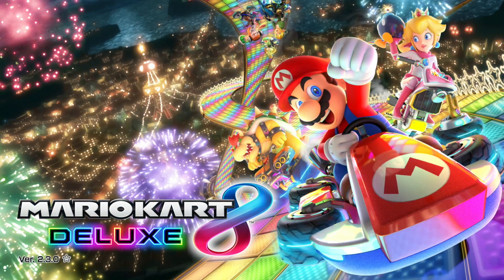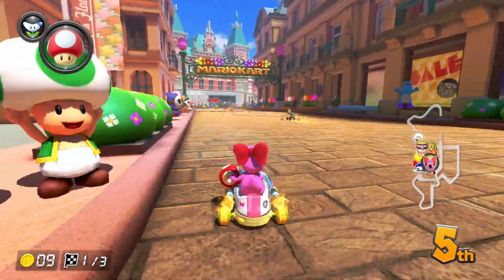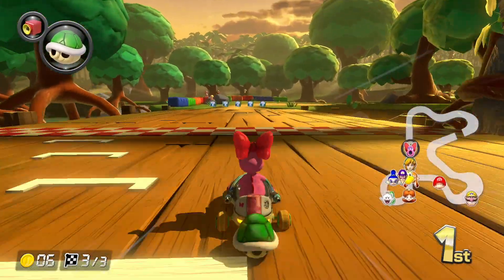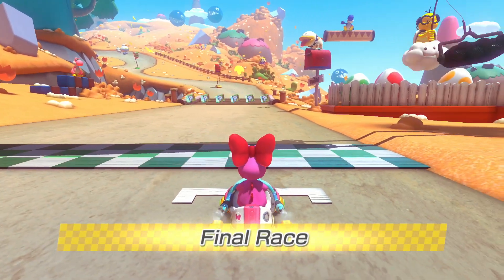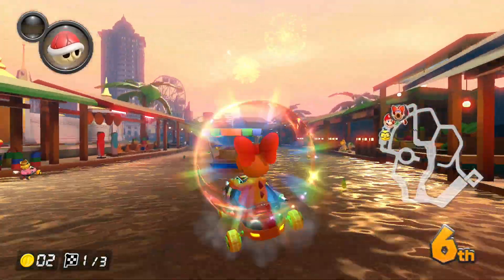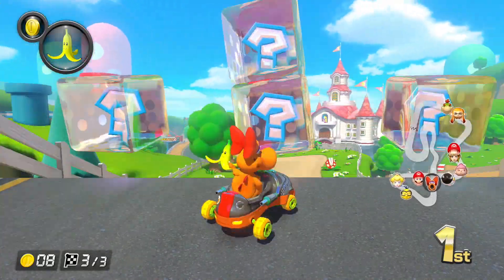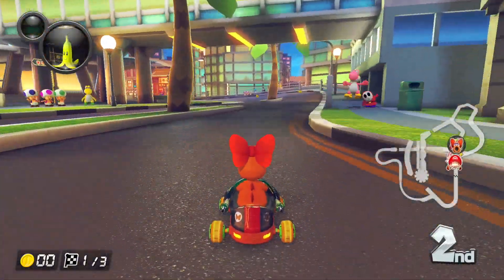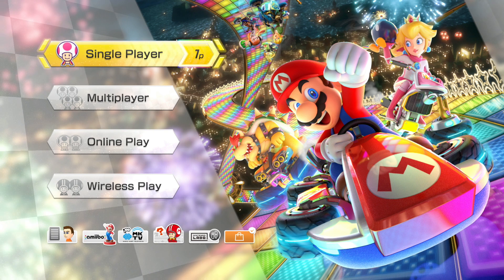Booster Course Wave 4!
Hey what is going on everyone, Icepop here bringing you the 4th wave of DLC for Mario Kart 8 Deluxe!

Let me know which new track is your favorite and which retro character you would like to see make a return in the comments below!

Thank you all so much for watching and I hope to see you in another video!